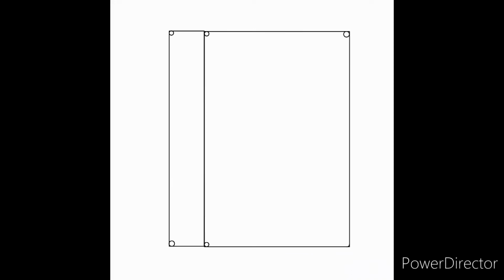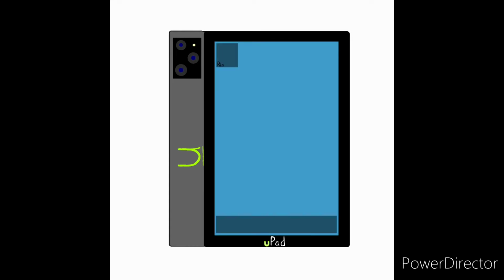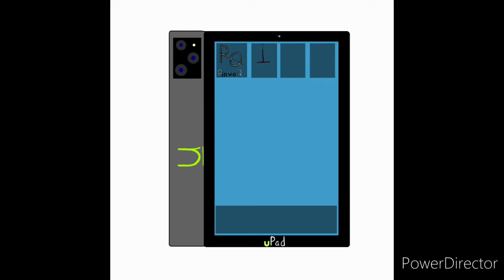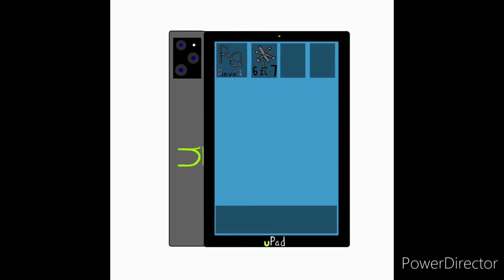Fall 2022 New Drug Club